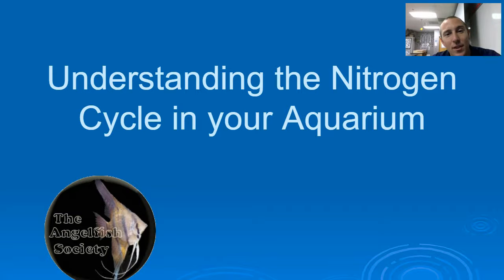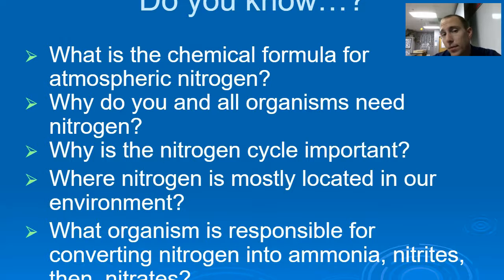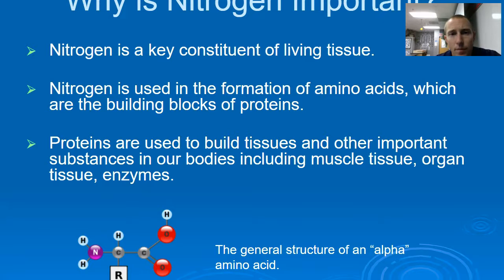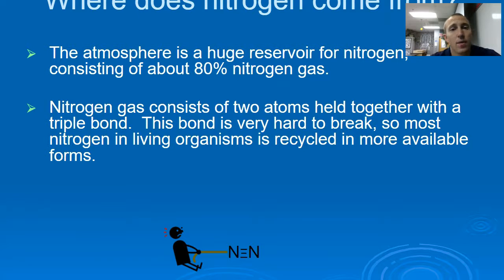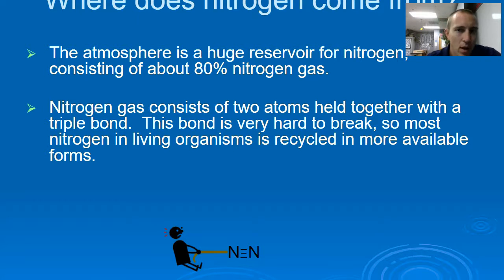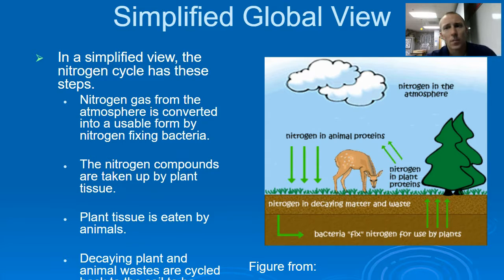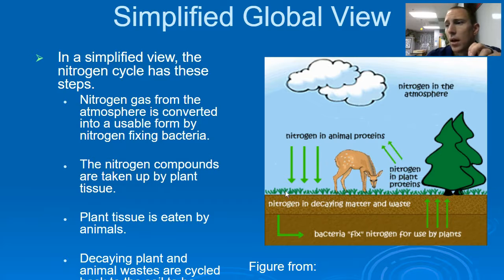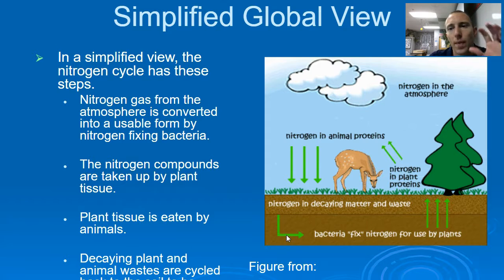Nitrogen Cycle Lecture